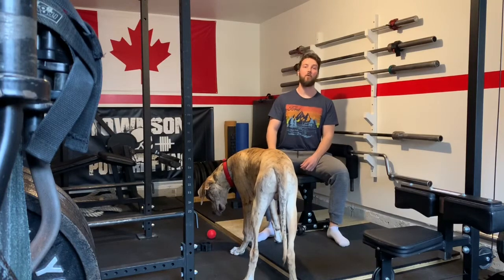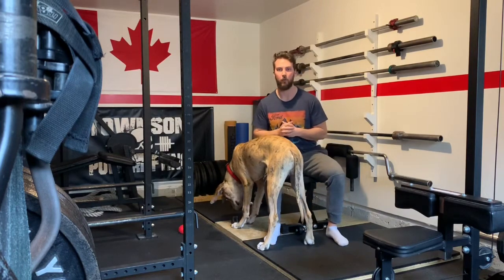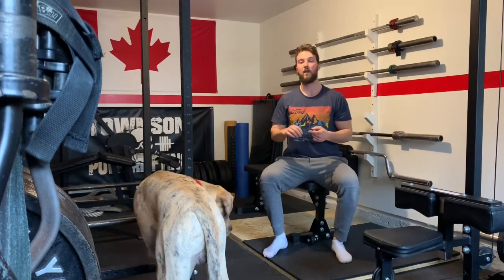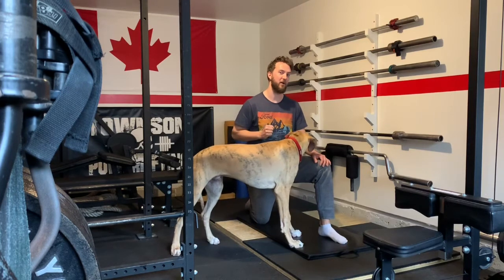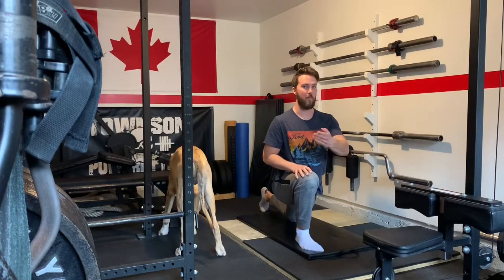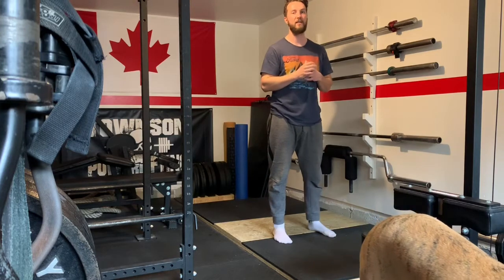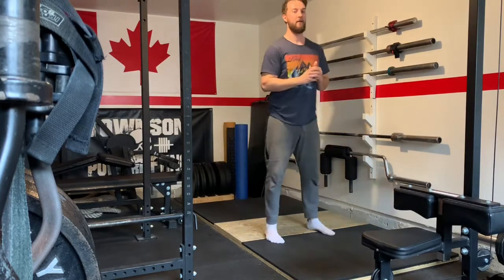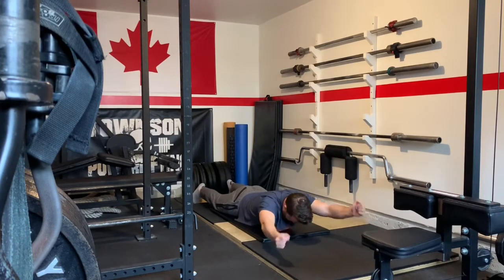Lockdown Workout 4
Workout 4

Warm-Up:
1 - Shoulder Cars x5 both directions / each side
2 - Hip Cars x 5 both directions / each side
3 - Side Split Rocker x10 Each Side
4 - T-Spine on Bench (couch) x10
5 - Warrior Lunge to Hamstring Stretch x5 each / each side

Workout:
1 - Reverse Lunge 3x10-15 each side
2 - Arm Flutter Kicks 3x20-30 seconds
3 - Hip Bridge 3x15-20
4 - Diamond Push-Up 3x10-15 reps
5 - Bird Dog 3x10 each side

** 1-2 minute breaks between sets